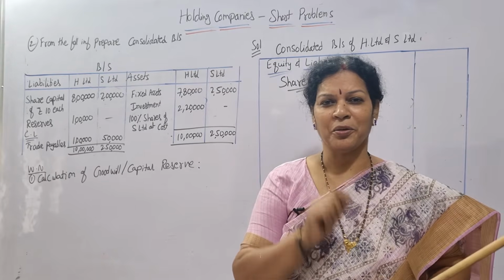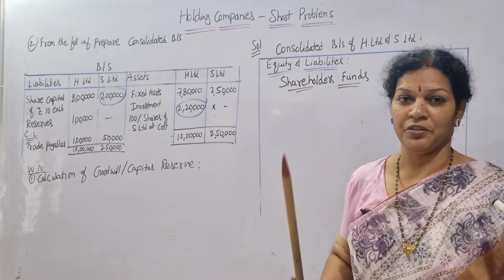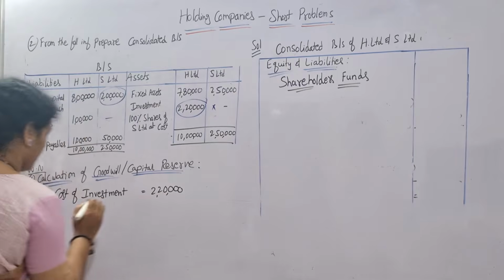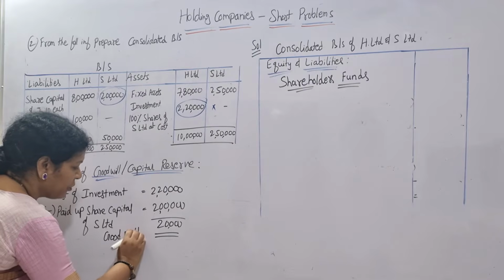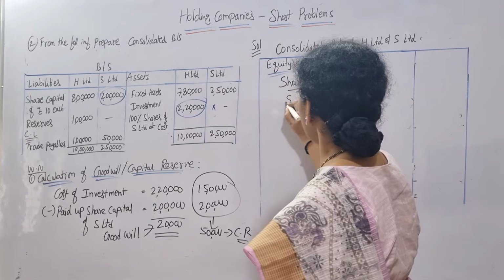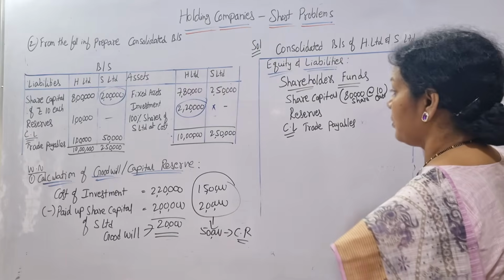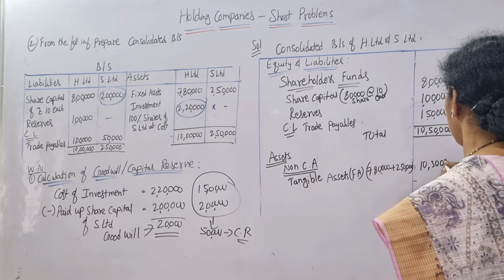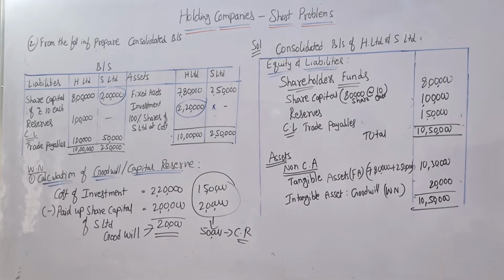3. Holding Companies - Short Problem : 2 from Advanced Corporate Accounting Subject